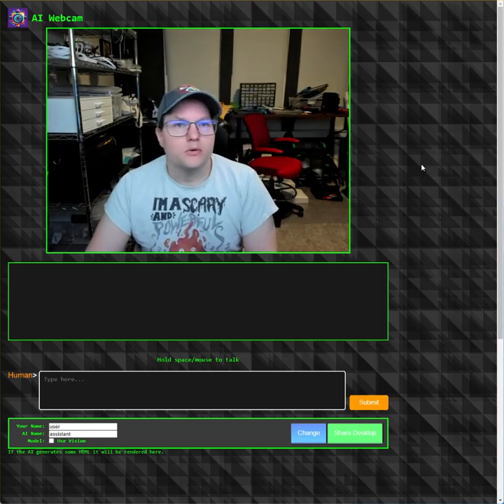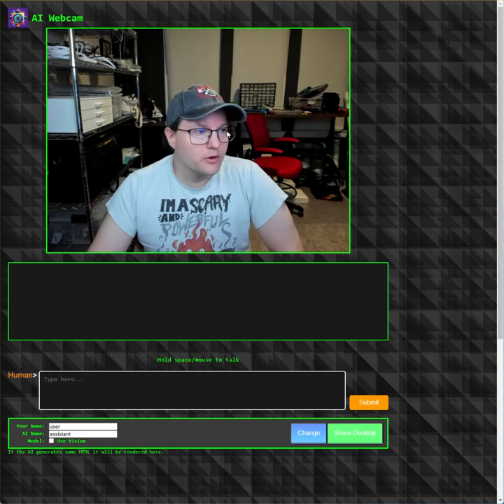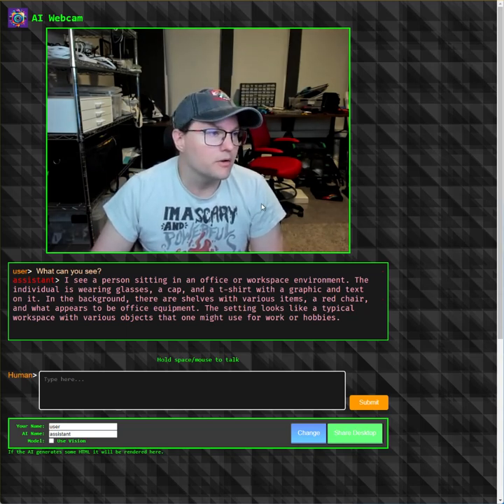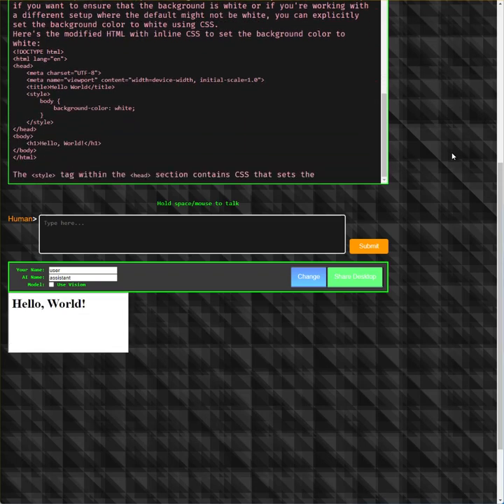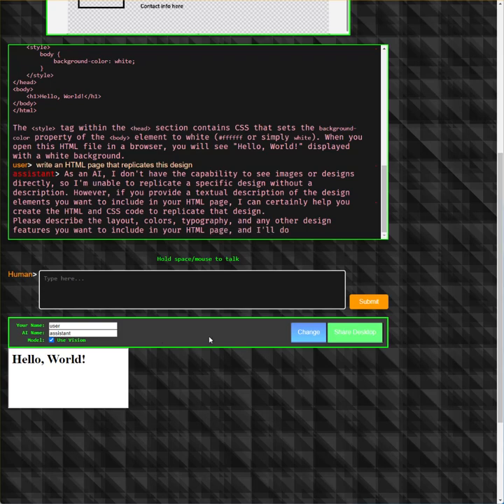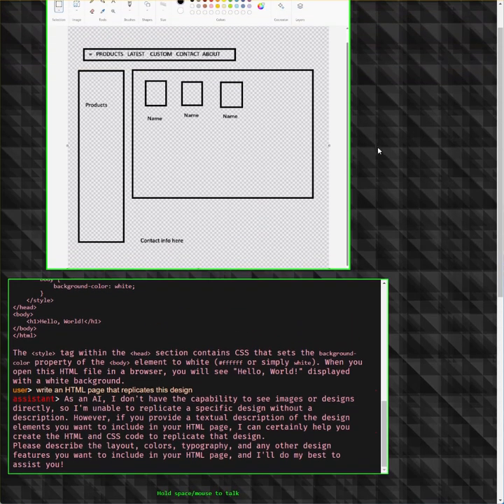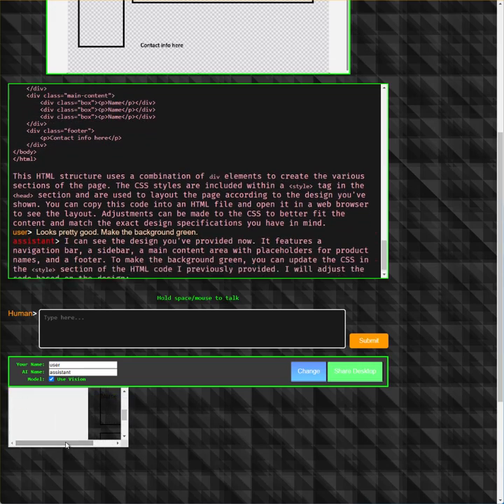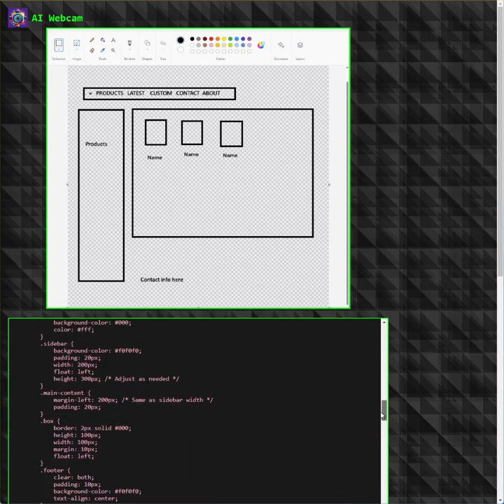AI Webcam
Pretty sure I'm the first person to do this demo?  Wasn't able to find anything searching around.

Demo of some features from the first working version of the AI Webcam project

How-to guide for achieving low latency WebRTC from Python using OpenAPI